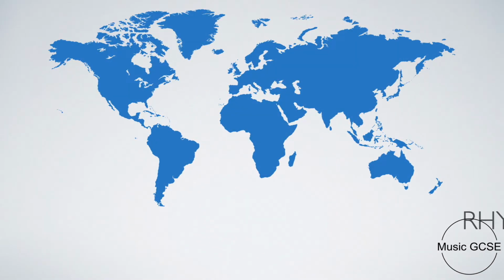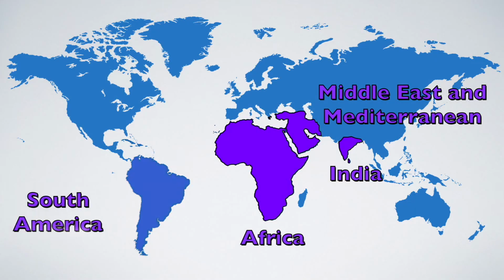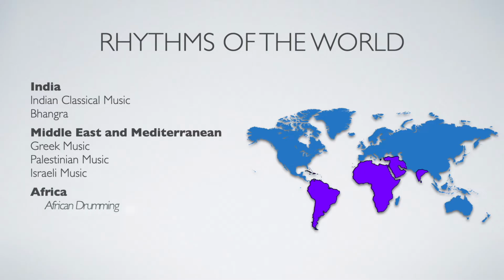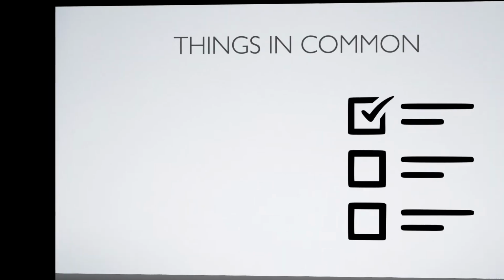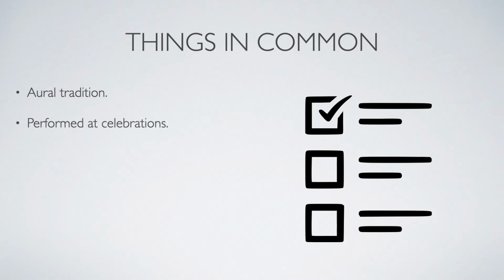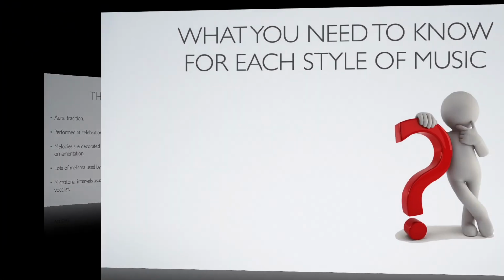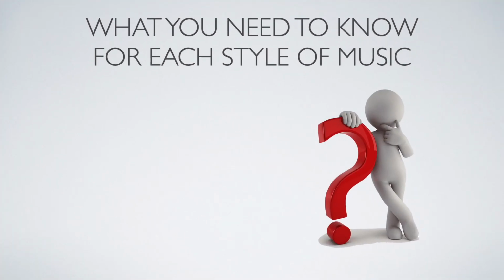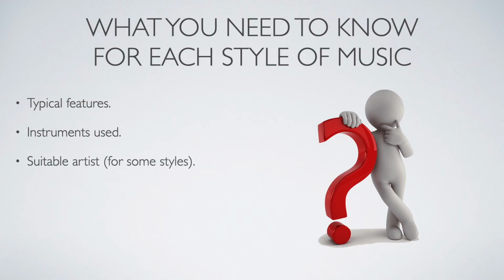Introduction to Rhythms Of The World - OCR GCSE Music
This video gives a short introduction to Rhythms Of The World, which is area of study 3 in the OCR GCSE Music qualification.

This video is part of a video series; the series covers each style of Music from Rhythms Of The World.